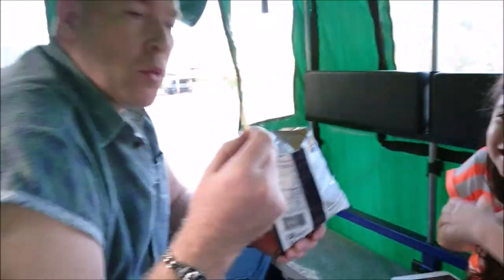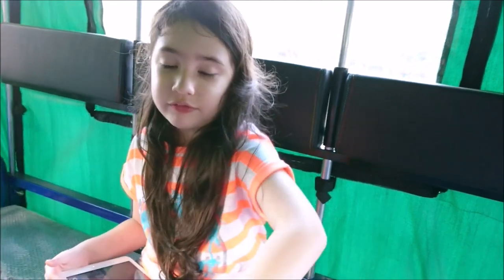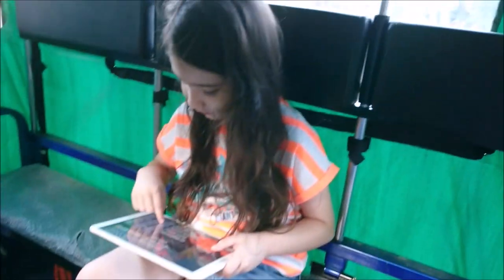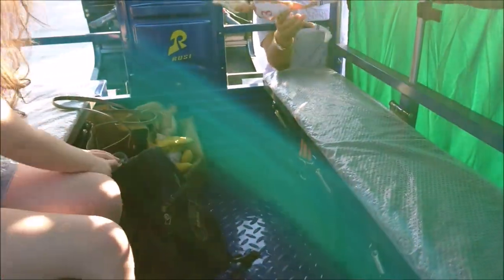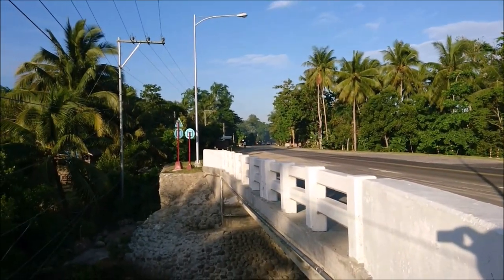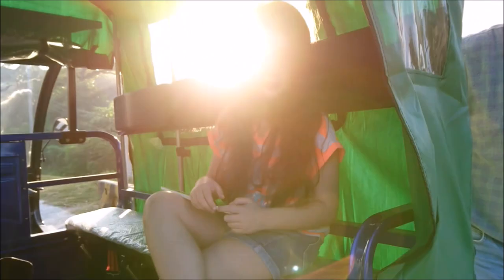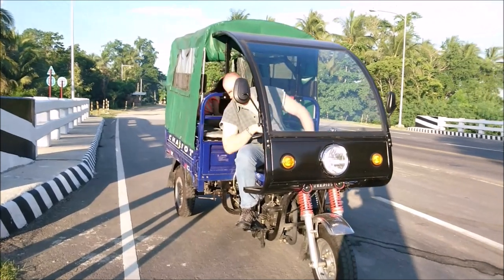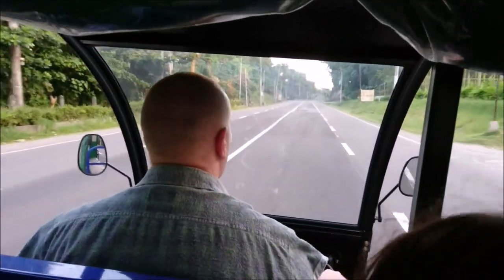Rusi Chariot Update Review Iligan City Mindanao Philippines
Just a quick update on our Rusi Chariot, so far after seven months there are no real problems apart from the two i mention in this video but mechanically she is running very well.. Many thanks for watching...